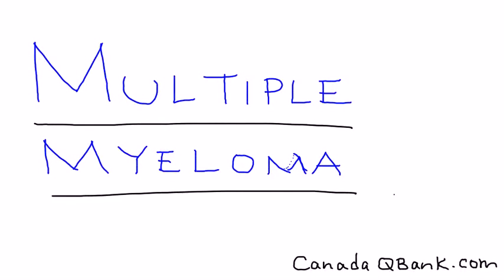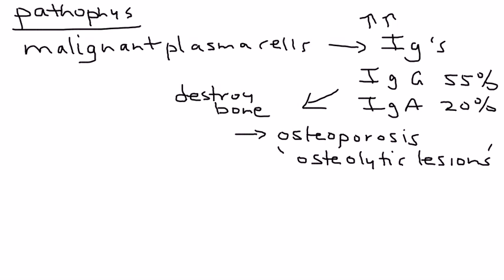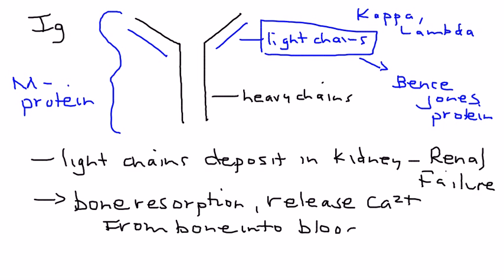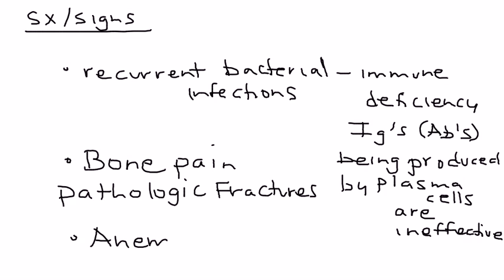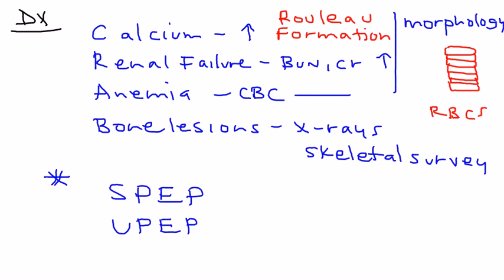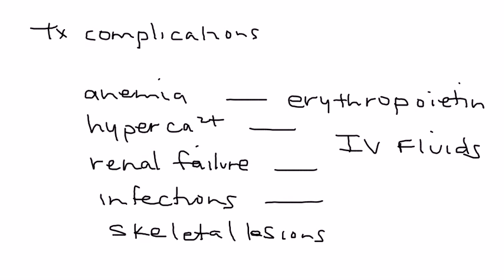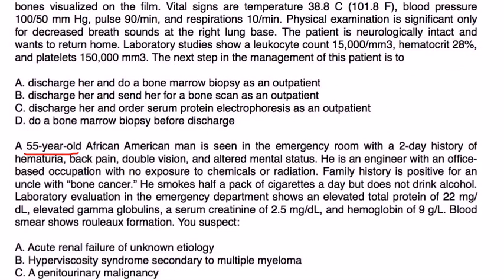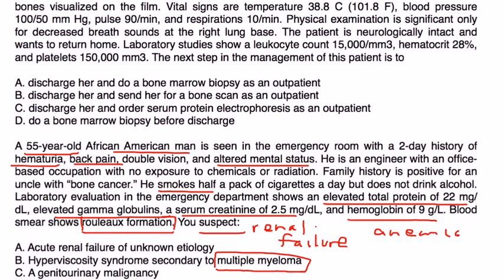Multiple Myeloma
Instructional Tutorial Video
CanadaQBank.com